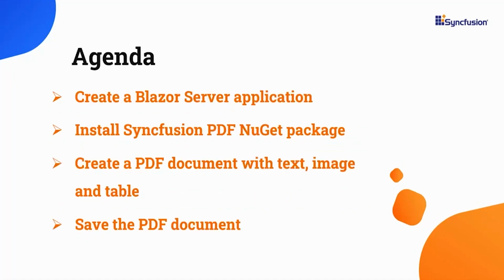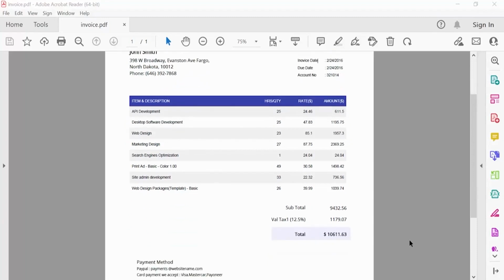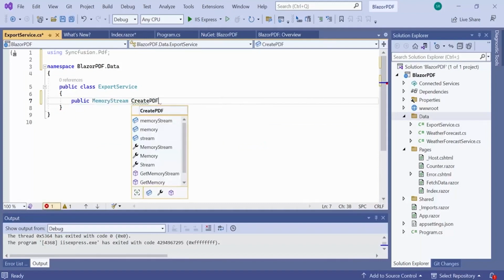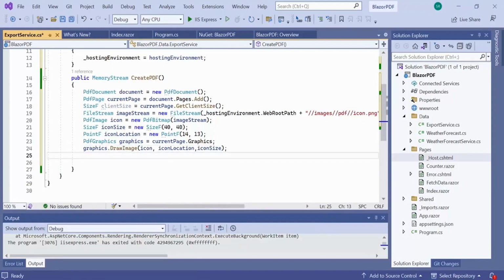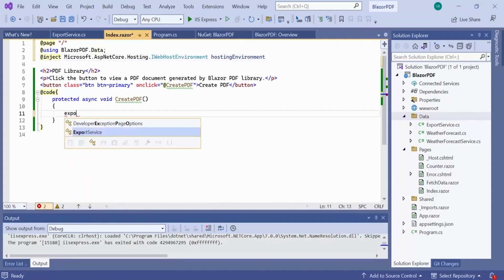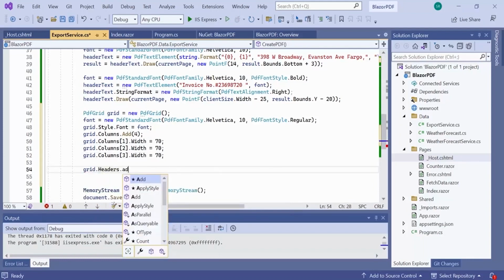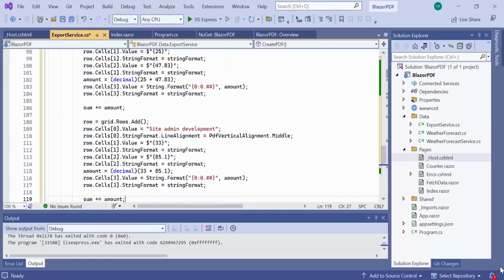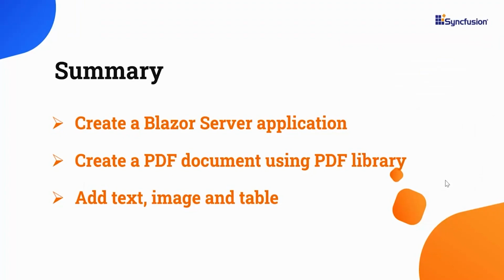How to Create a PDF Document in Blazor Using the .NET PDF Library | ODFP238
PDFs are an ideal format for sharing and archiving documents, but creating a viewer from scratch requires a deep understanding of PDF specifications and programming languages. What benefit does a PDF viewer provide for your business? It makes it easy to send a report to stakeholders, send an invoice to a customer, or generate a receipt in a retail shop. In this demo, we’ll show how you can easily add a PDF viewer to your app with text, images, and a table in the PDF document.

*Speakers:*
 * Alicia Morris
 * Michael Prabhu M
 * Ginger Reed